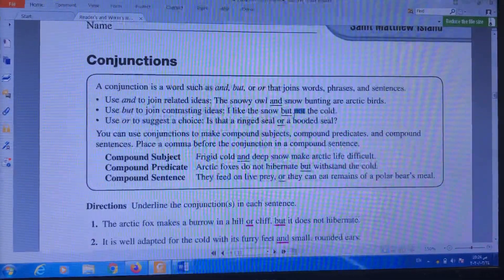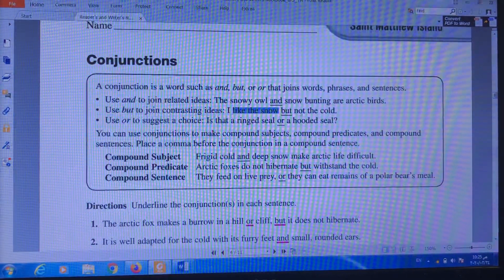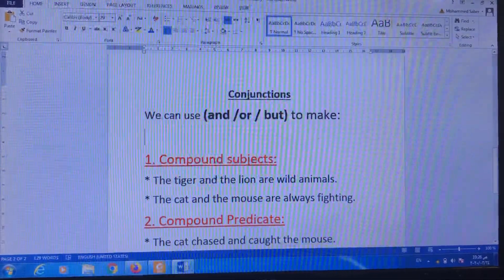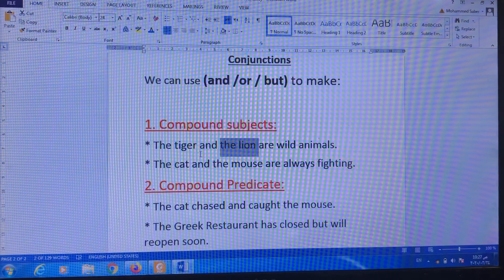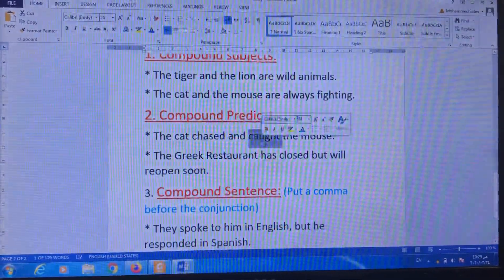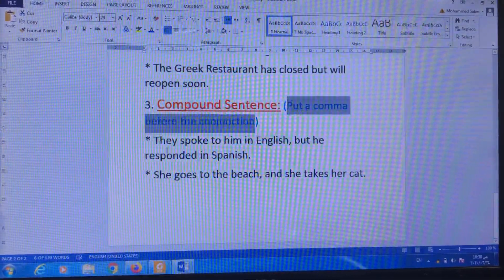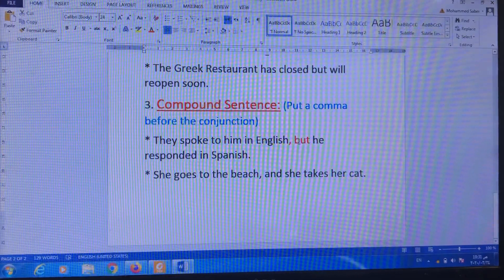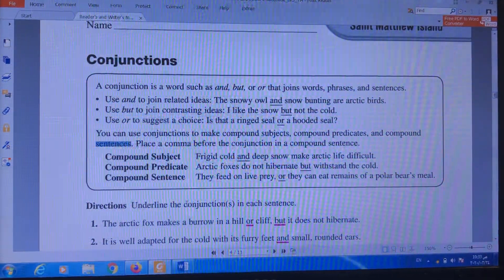Reader’s and Writer’s Notebook Grade 5: Conjunctions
Grade 5: Grammar (Conjunctions)